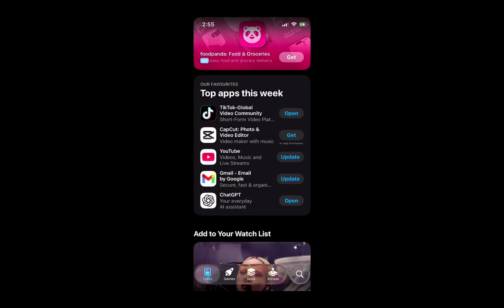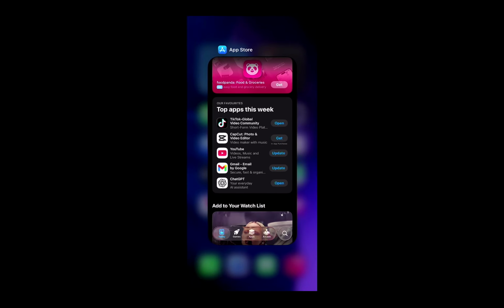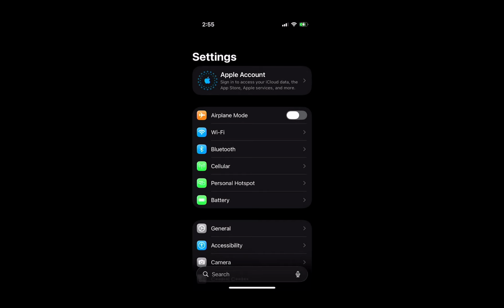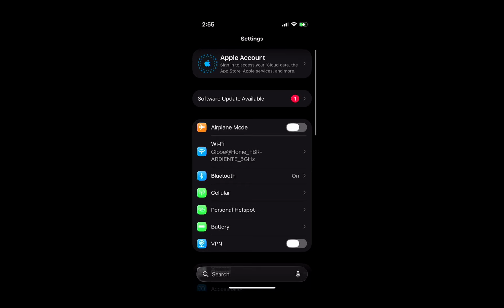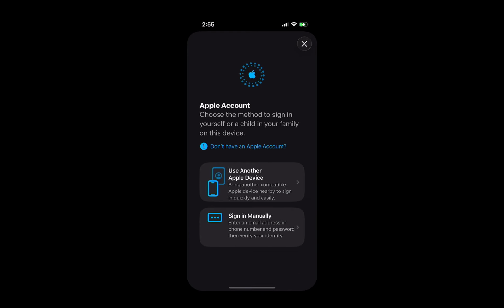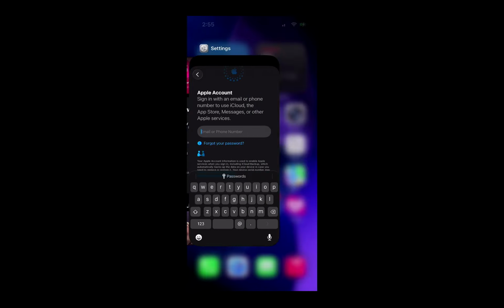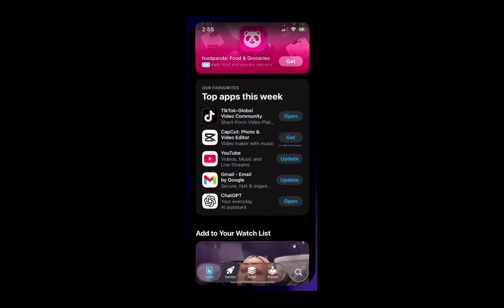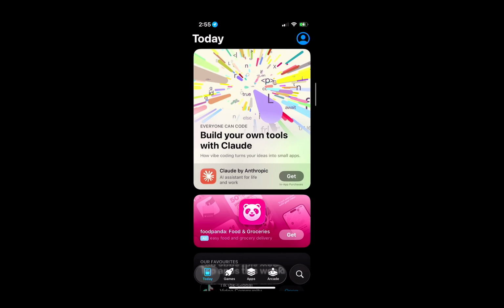How to Sign In App Store [2026 Full Guide]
How to Sign In App Store

In this video, we show you exactly how to sign in App Store to access your digital marketplace profile and manage your active application licenses. Authenticating your identity within the ecosystem ensures that your purchased media, recurring subscriptions, and custom download histories sync seamlessly across your device network.

Mastering core credential authentication improves your data security, enables smooth transaction handling, and streamlines your content delivery pipelines. Understanding how to manage native account configurations allows you to update your digital profile permissions and verify security clearances without disrupting your primary operating system settings.

Technical Specs:
Software: App Store (iOS/iPadOS); Feature: Account Authentication & Credentials